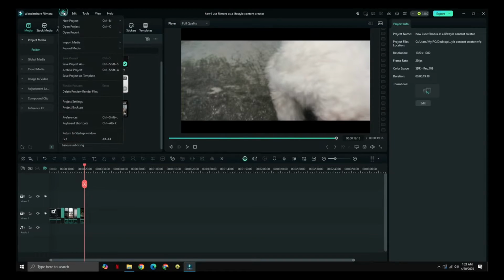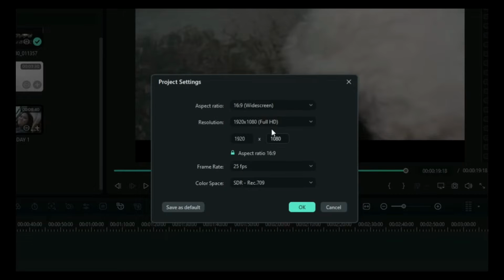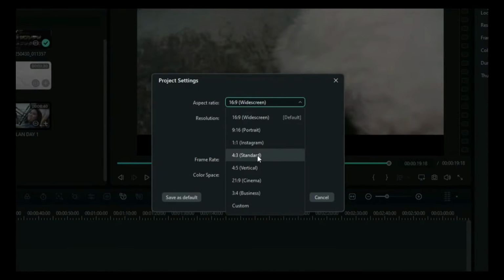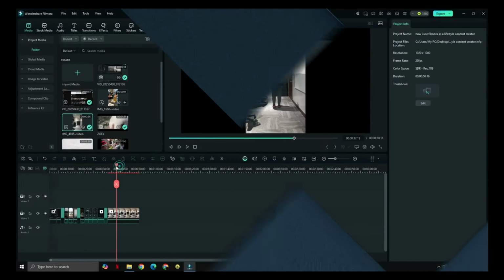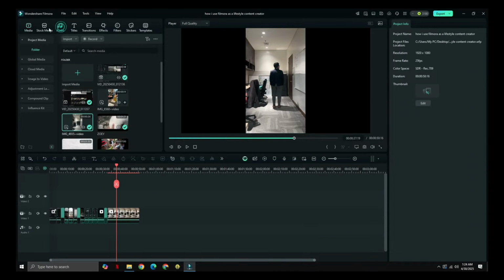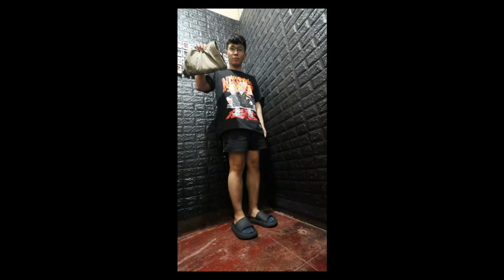how i use filmora as a content creator